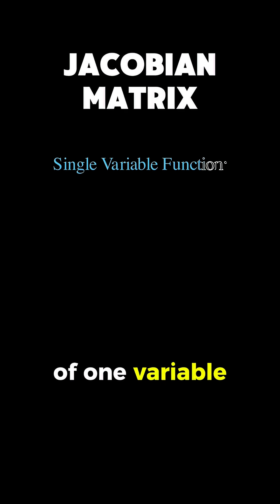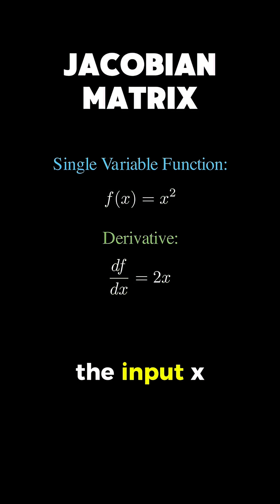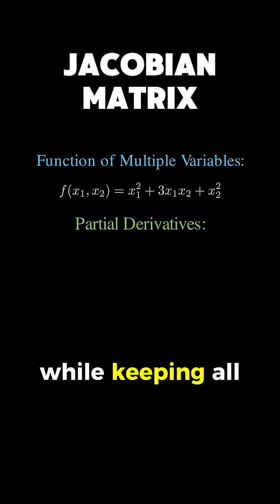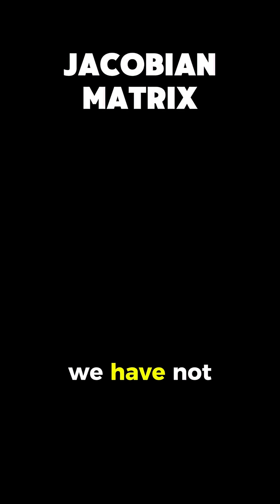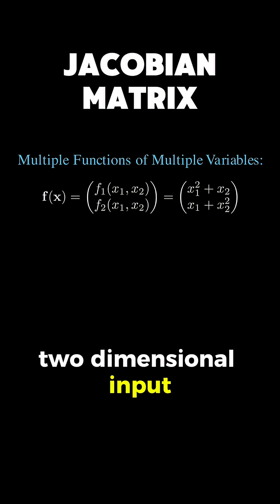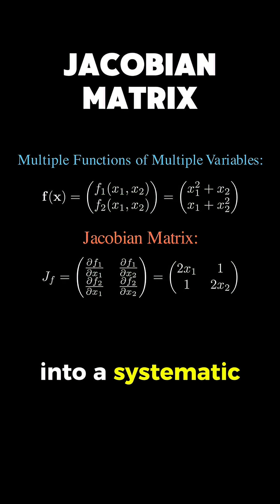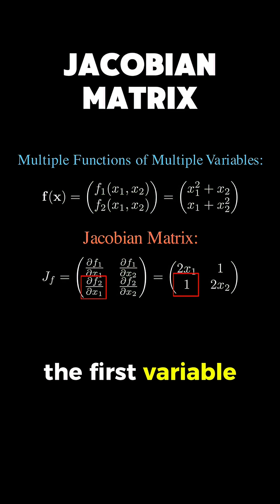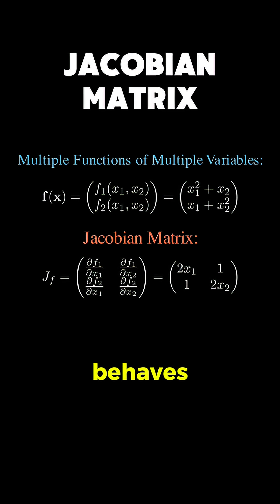jacobian matrix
1. Hands-On Machine Learning – the go-to practical ML guide
2. Mathematics for Machine Learning – deep dive into the theoretical aspects of ML
3. Designing Machine Learning Systems - practical strategies for building scalable ML solutions

*Summary*
The Jacobian matrix is a fundamental concept in linear algebra, calculus, and machine learning. In this video, we explain what the Jacobian is, how it works in multivariable calculus, and why it’s important for transformations, optimization, and deep learning applications. Perfect for students and professionals looking to strengthen their understanding of derivatives and vector-valued functions.

► Bitcoin (BTC): 3C6Pkzyb5CjAUYrJxmpCaaNPVRgRVxxyTq
► Ethereum (ETH): 0x9Ac4eB94386C3e02b96599C05B7a8C71773c9281
► Cardano (ADA): addr1v95rfxlslfzkvd8sr3exkh7st4qmgj4ywf5zcaxgqgdyunsj5juw5
► Tether (USDT): 0xeC261d9b2EE4B6997a6a424067af165BAA4afE1a